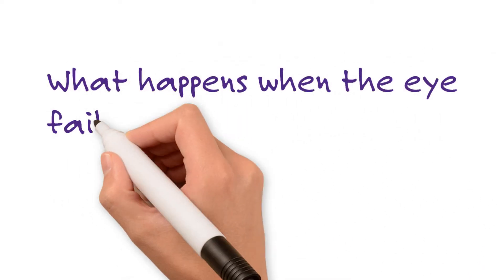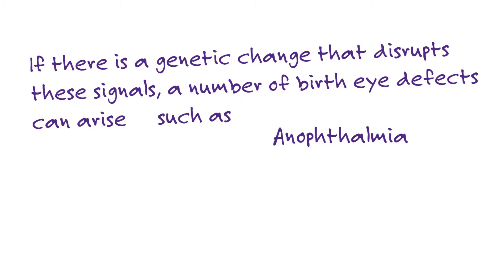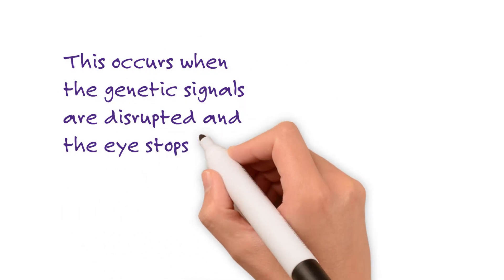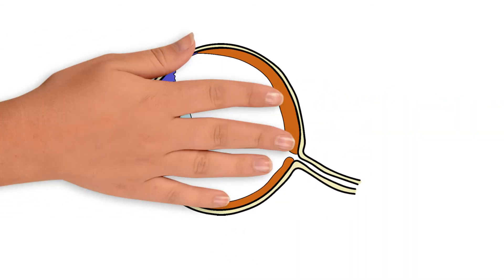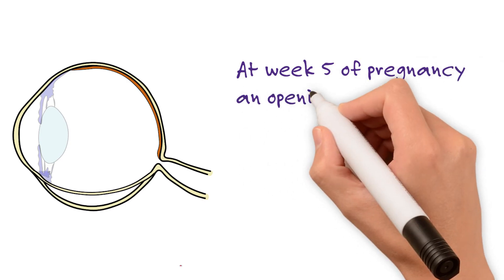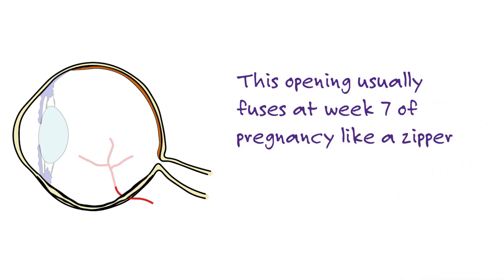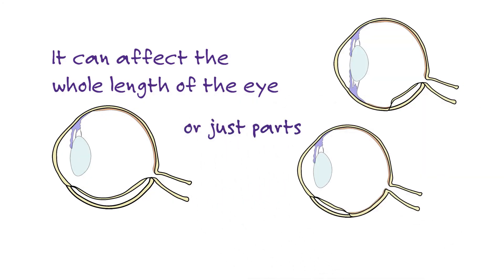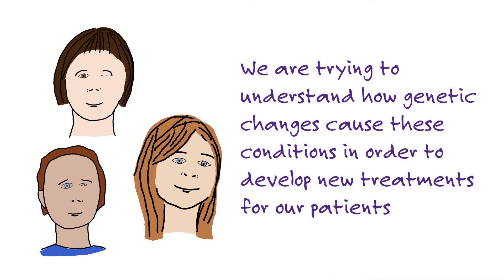Microphthalmia, Anophthalmia and Coloboma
In this video, Dr Mariya Moosajee, consultant ophthalmologist in Moorfields Eye Hospital (UK) and Associate Professor in the UCL Institute of Ophthalmology describes how eye formation is affected by genetic and environmental factors, leading to microphthalmia (a small eyeball), anopthalmia (no eyeball) and coloboma (cleft in the eye).